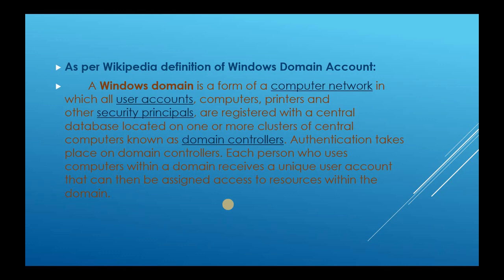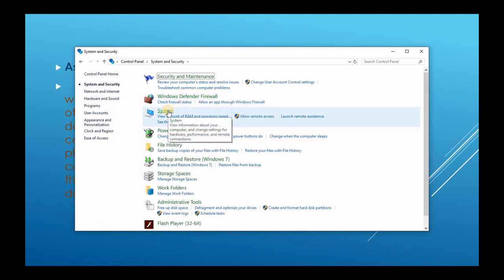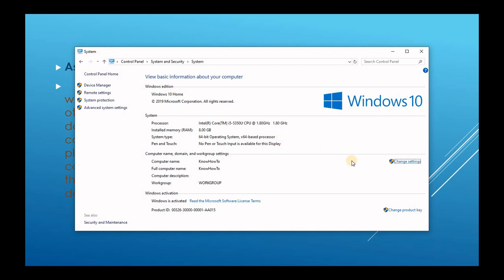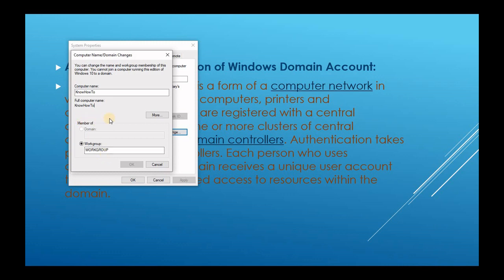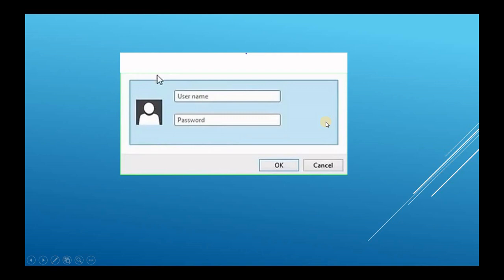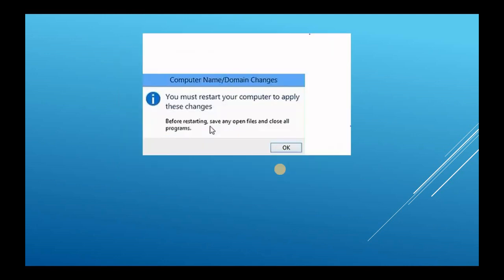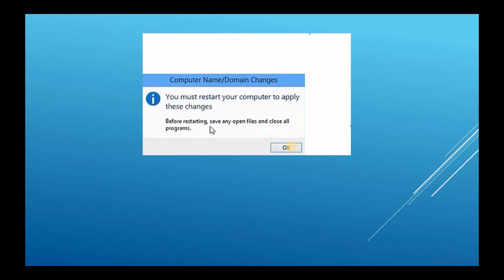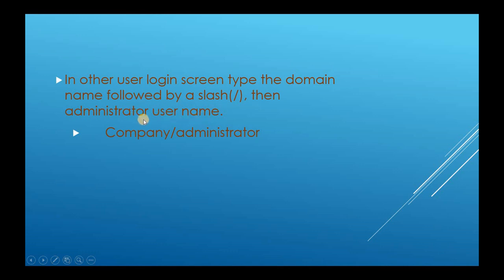What is a Microsoft Domain Account and How to connect it via Windows 7,8,10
What is a Microsoft Domain Account and How to connect to it via PC

In this video We have described, how to connect our PC to a domain account.

There are two types of account : a) Local Account b) Domain Account
Local Account is the account used to login into your PC.
Domain Account is used in a company to connect all the employees to the same central domain controller to authenticate and secure the individual user accounts.

Windows Home Edition can not be connected to the domain account, only Windows 7,8,10 Pro or enterprise or Education edition can be connected to the domain account.

Watch the video to understand all the steps.